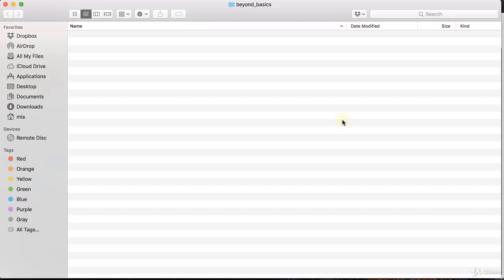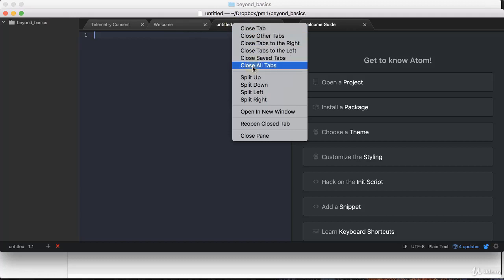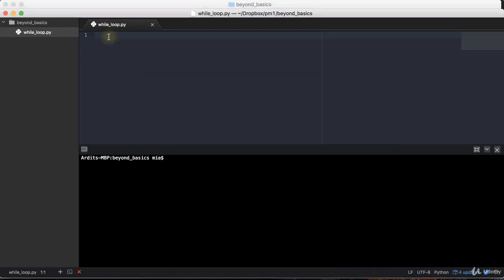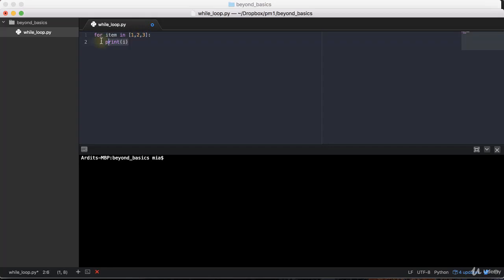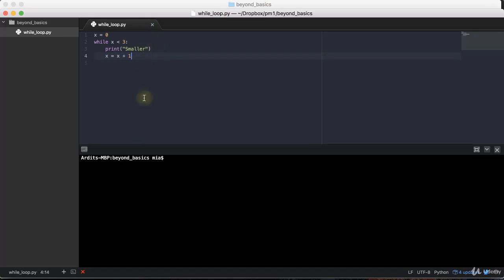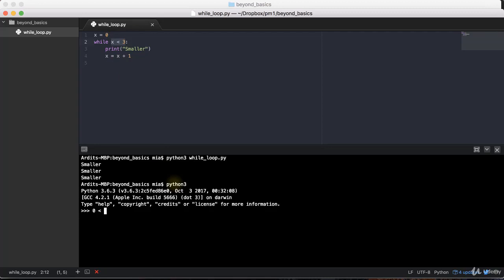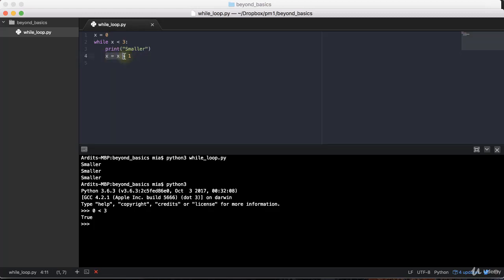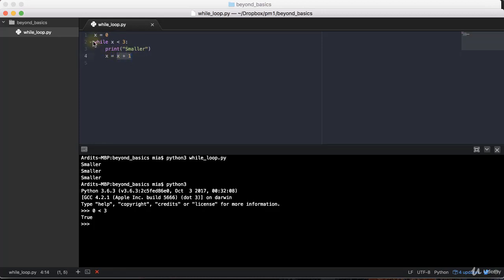3 While Loop